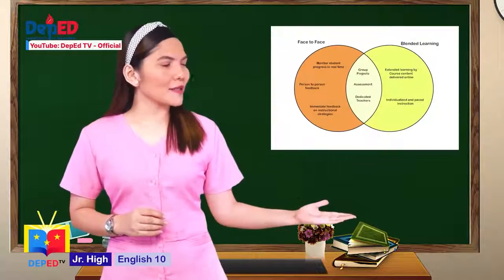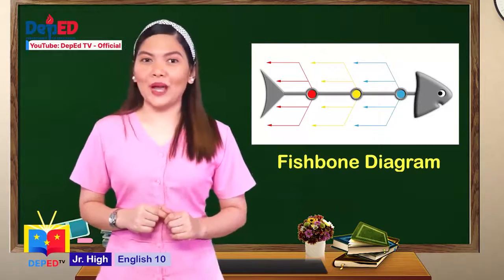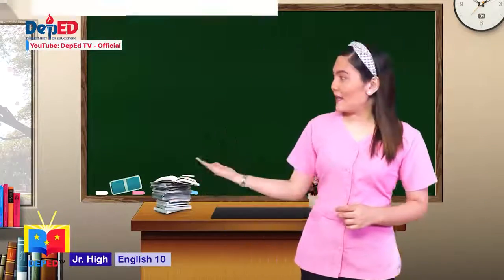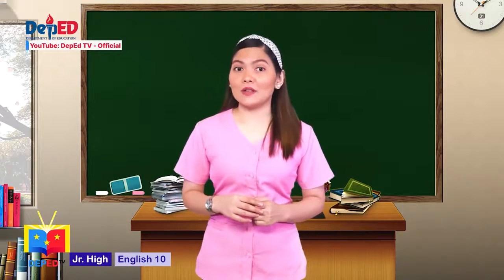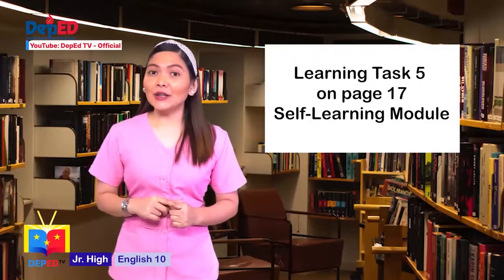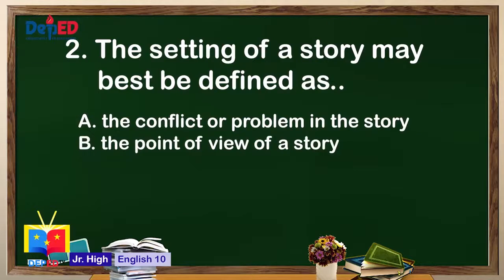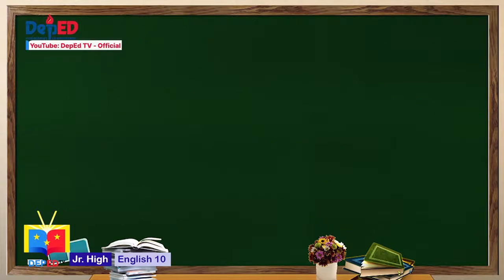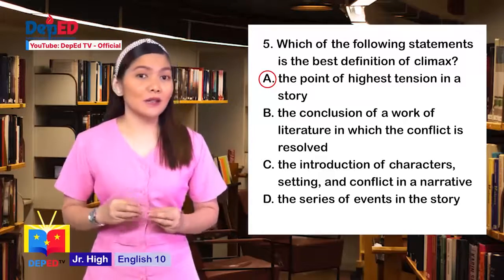Grade 10 English Q1 Ep5 Plot, Setting and Characterization